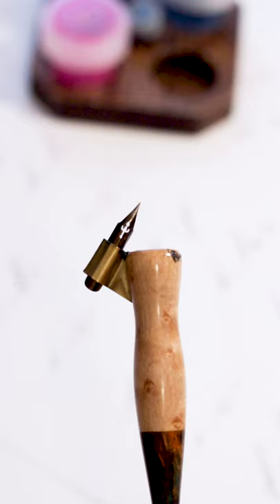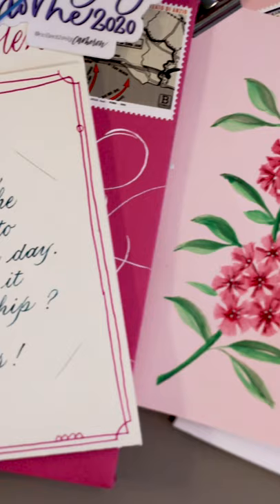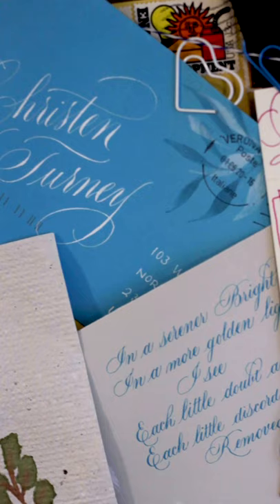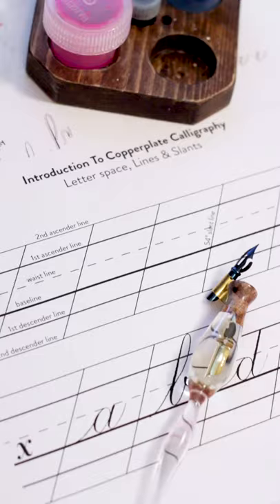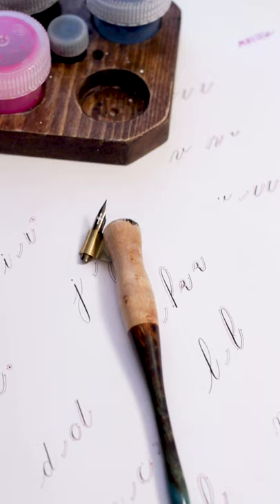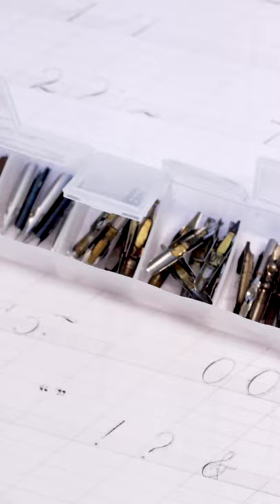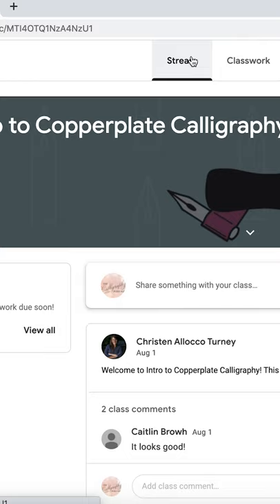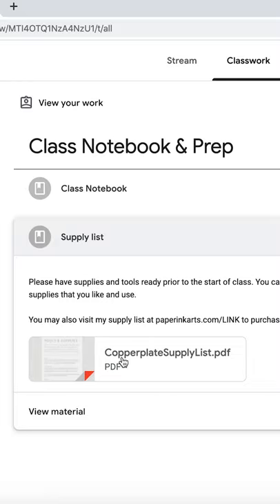Intro to Copperplate Calligraphy Online Course - Starts 9/10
Intro to Copperplate Calligraphy Online Course - Starts 1/21

Join me for Intro to Copperplate, a 5-week online course (total of 10 hours of live instruction). This class is great for beginners or those who want to fine tune their work or try something more formal. ⁣
Class will be held on Thursday evenings at 7, starting on 1/21 Registration opens Saturday 11/28 at 11 a.m. EDT. ⁣
I can’t wait to meet with you all to study this art of beautiful writing!